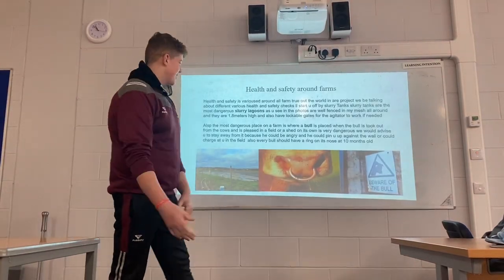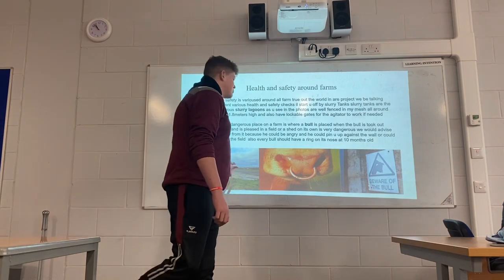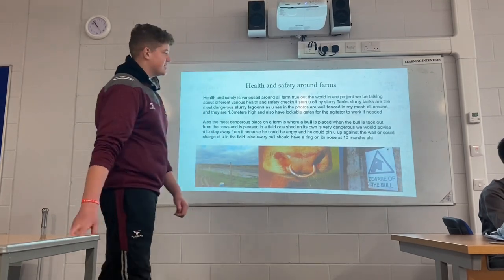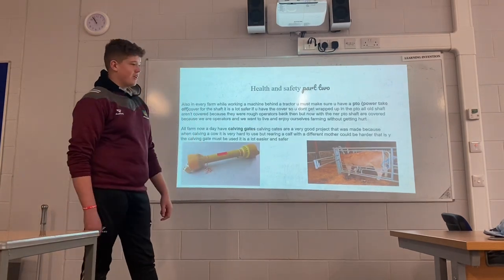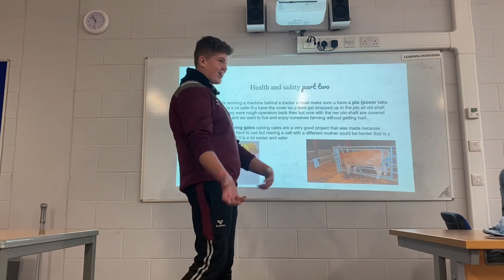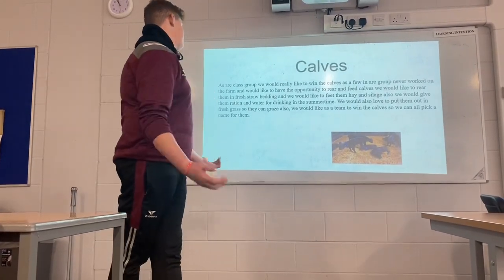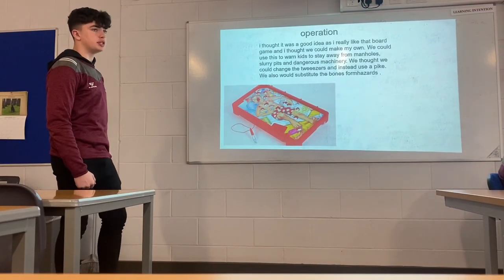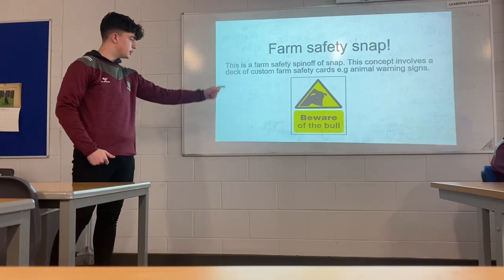Angus beef competition Davis college Mallow